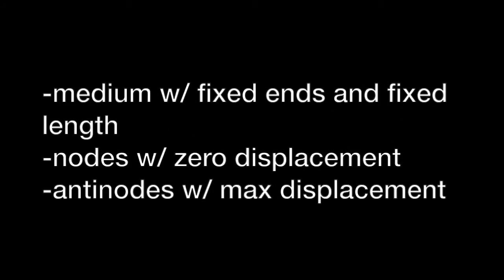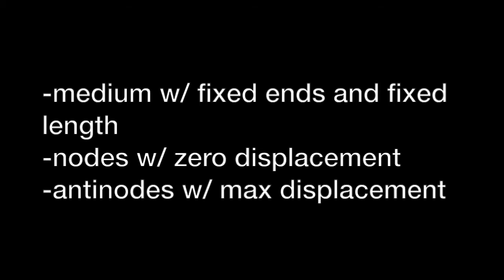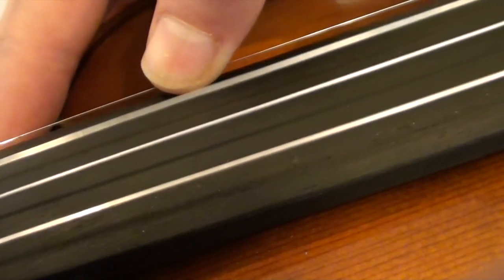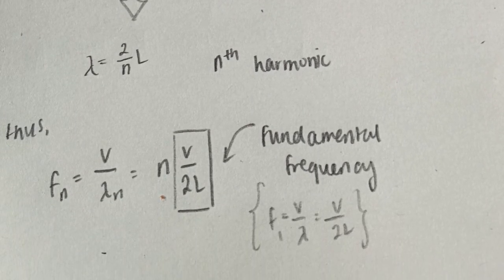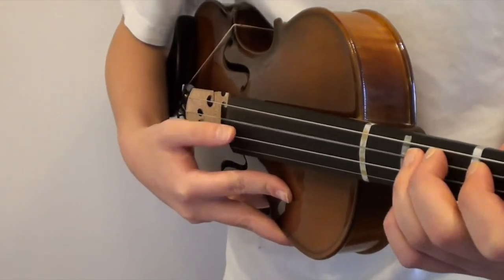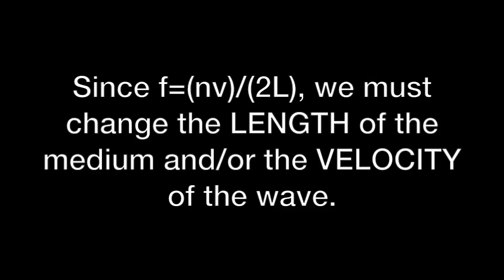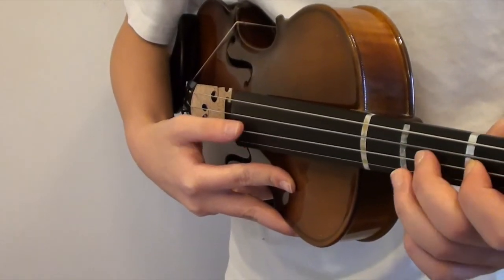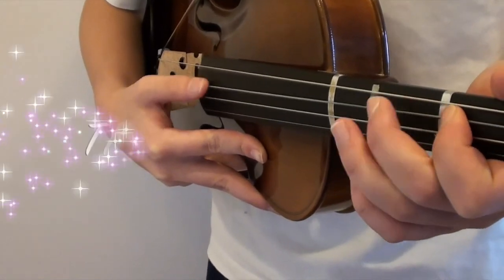Standing Waves and the Violin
This learning object uses the mechanics of a violin to show how length, tension and medium affect the fundamental frequency of a standing wave.